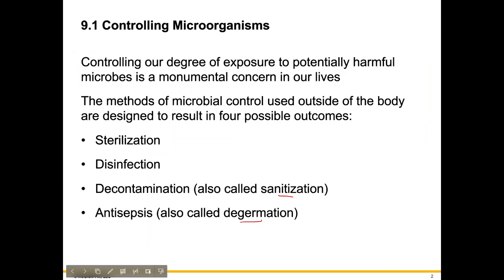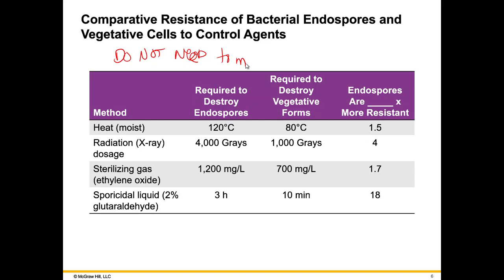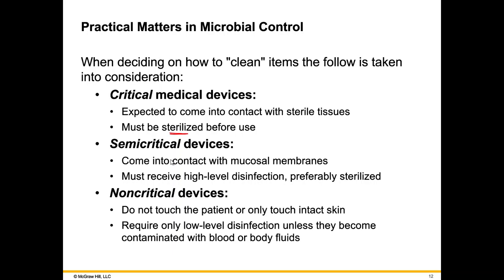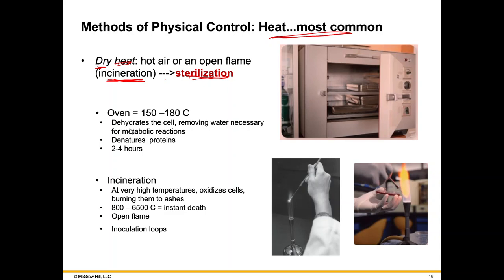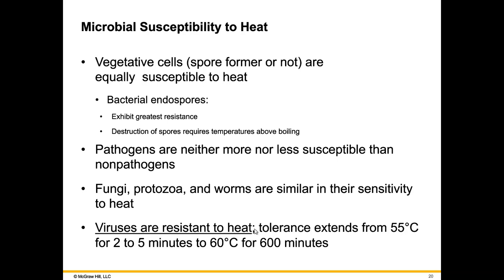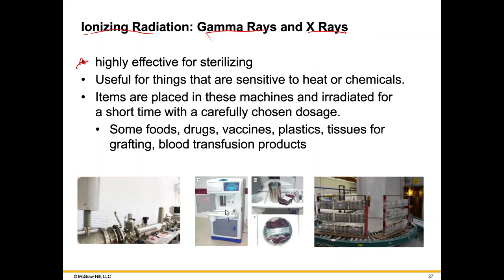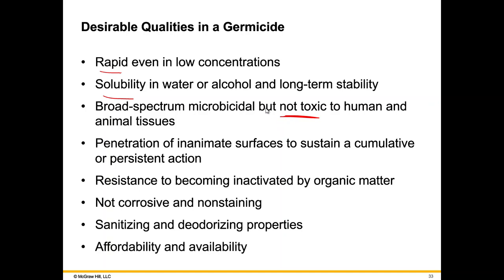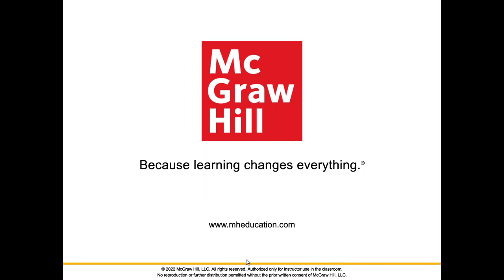Biol 2117: Chapter 9: Physical and Chemical Control of Microbes